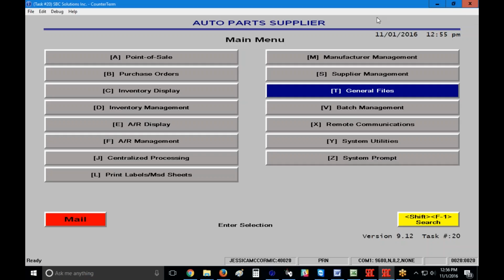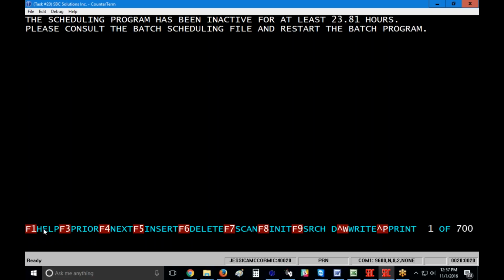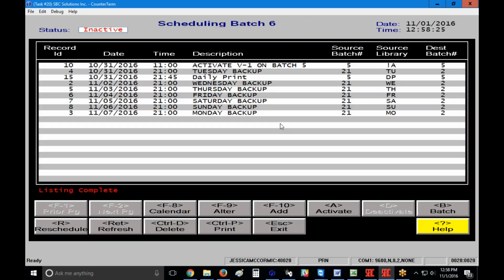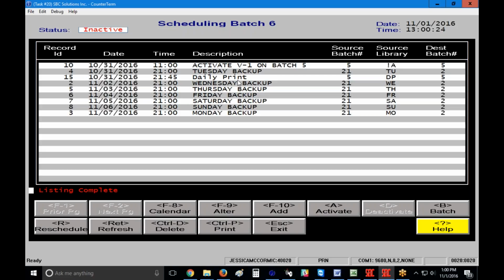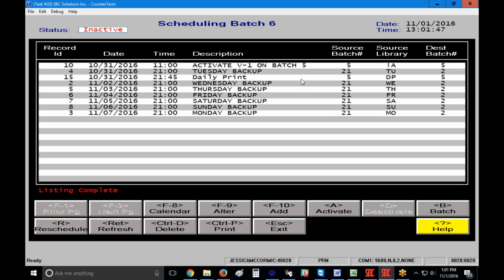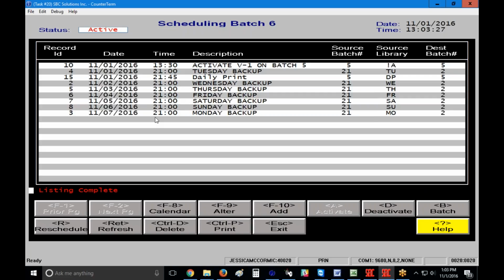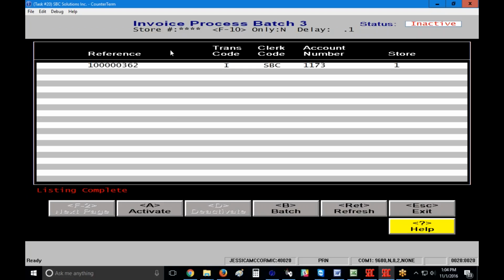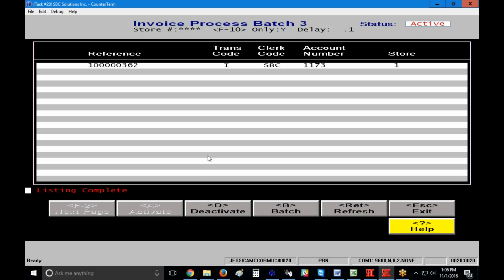MAIL and Running or Rescheduling Overdue Events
How to deal with the MAIL message and running or rescheduling past due events.
Menu Path: T-4-G-1, V-1, and V-2
JM